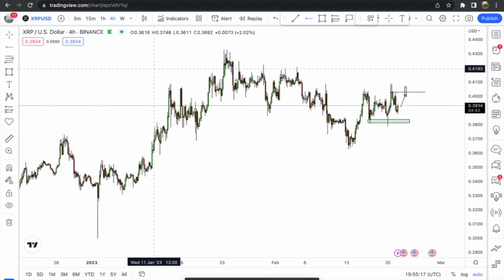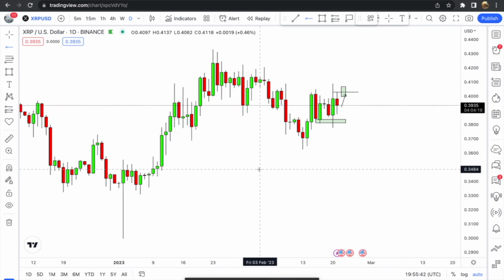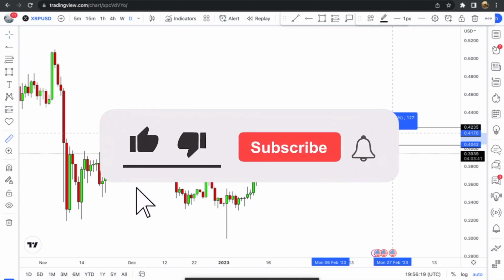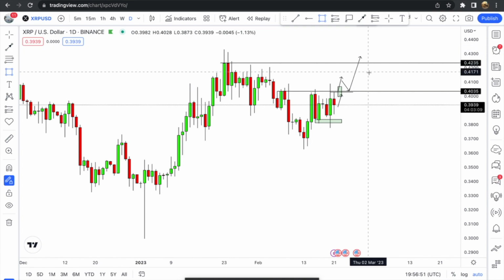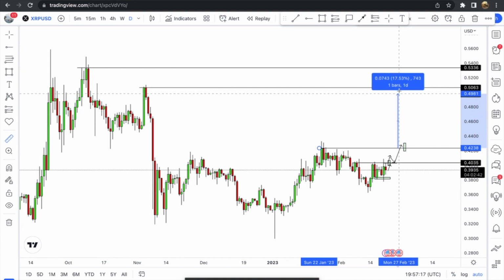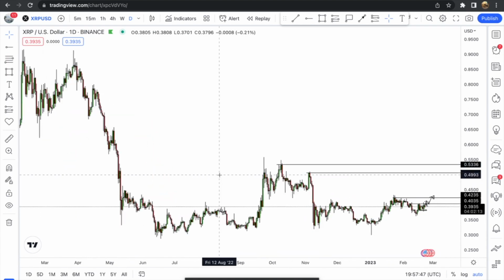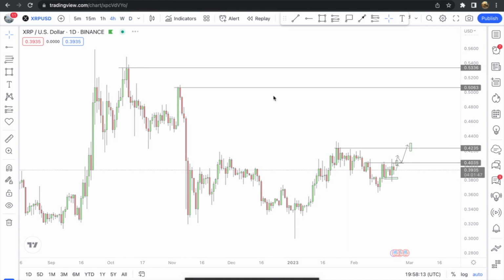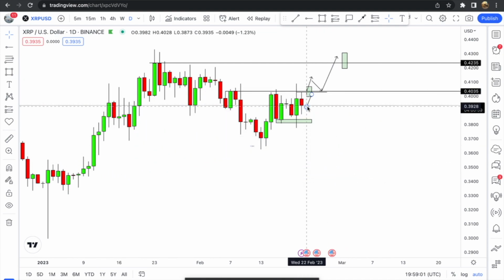XRP TECHNICAL ANALYSIS - XRP PRICE ANALYSIS 2023 - XRP POTENTIAL BULLISH OUTLOOK? - XRP PREDICTION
XRP PRICE PREDICTION 2023 - XRP LOOKING BULLISH? XRP PREDICTION - XRP ANALYSIS - XRP CRYPTO - XRP COIN PREDICTION

TODAY WE ARE DIVING INTO XRP. WE COVER THE TECHNICAL ANALYSIS BEHIND XRP TODAY. MY PRICE ANALYSIS ON XRP IS NO HOPIUM AND BASED ON THE CURRENT MARKET STRUCTURE THAT WE CAN SEE. I TRADE PURLY BASED ON PRICE ACTION, NO INDICATORS.